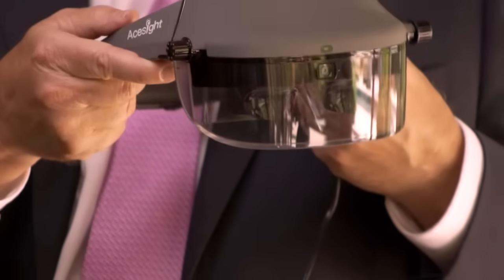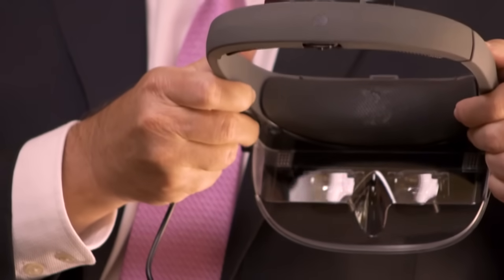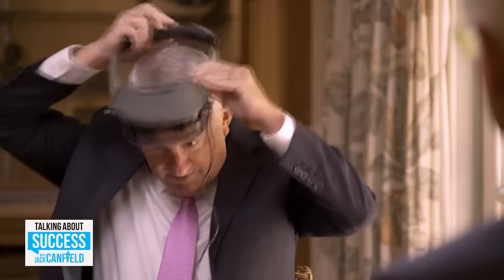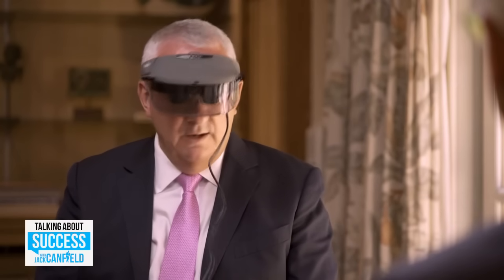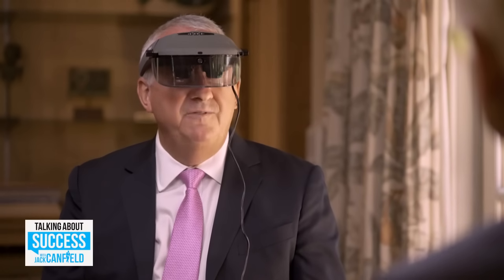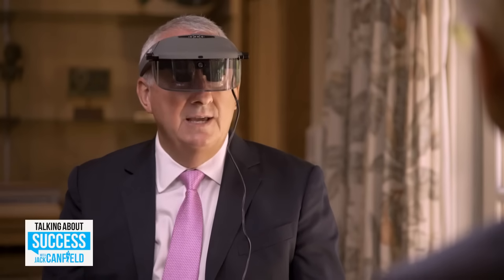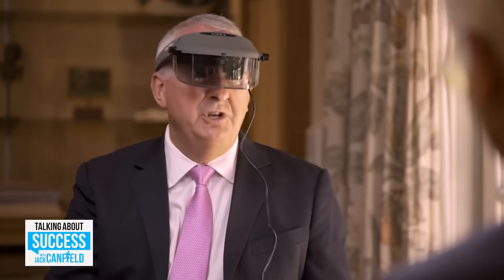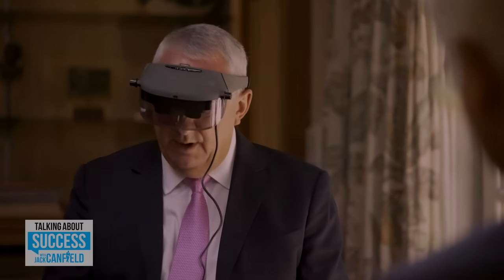Dr. Edward Paul With Jack Canfield Talking About Acesight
Dr. Edward Paul, OD, PhD, introduces the electronic glasses Acesight and how it works for people with visual impairment.